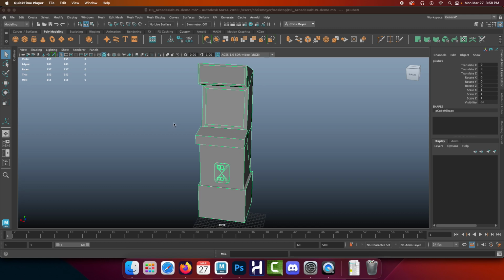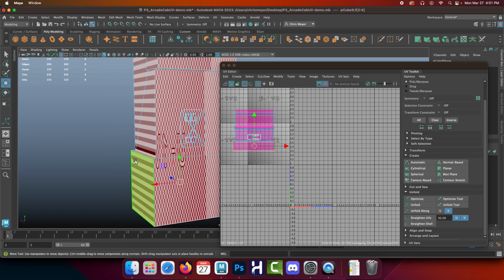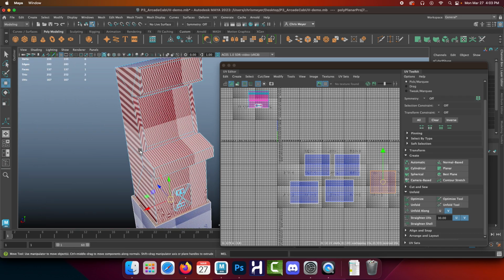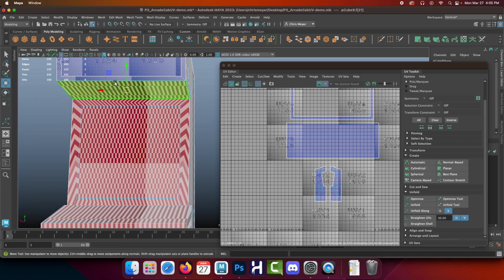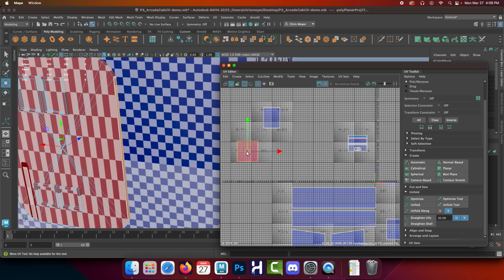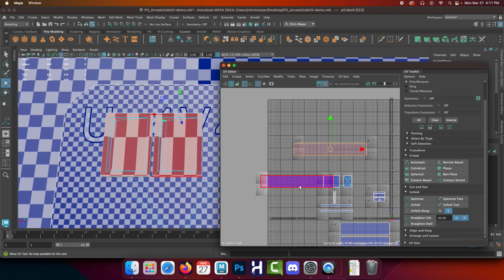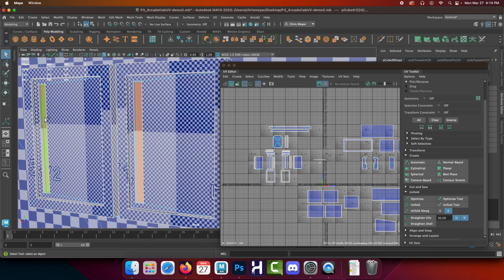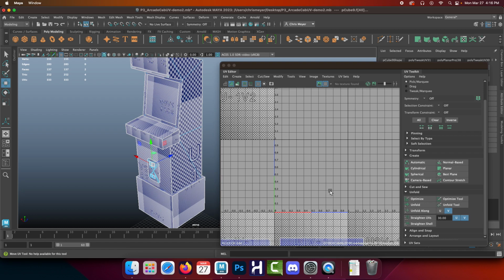Arcade Cabinet UV Pt. 1 - Demo [23]